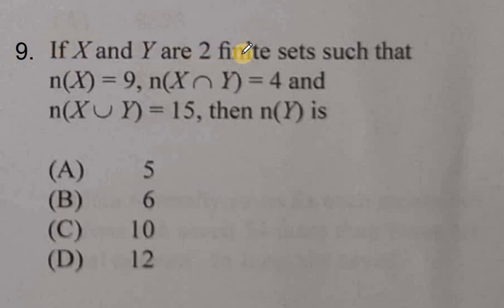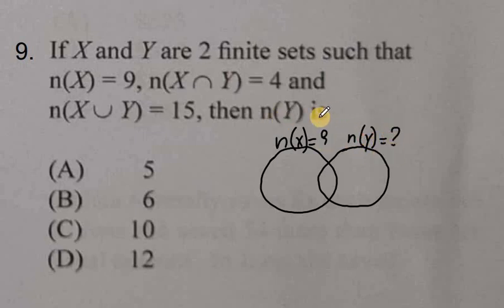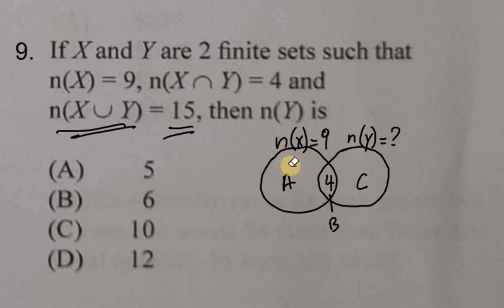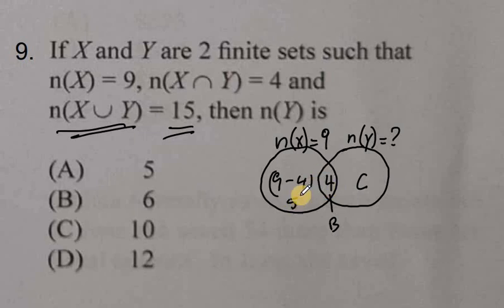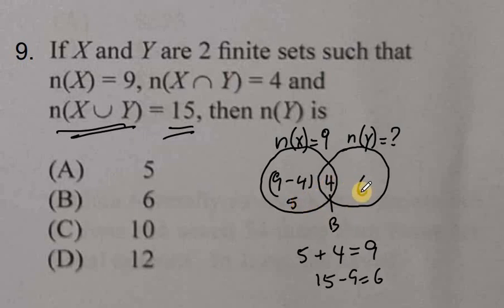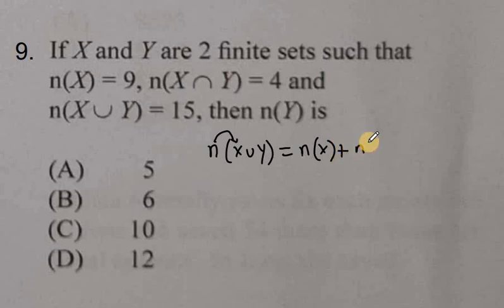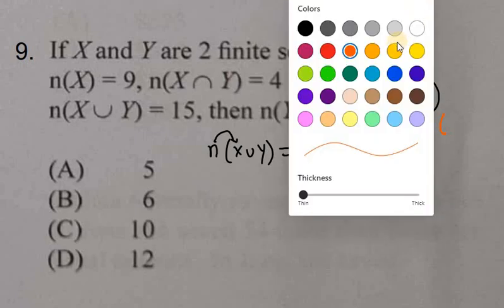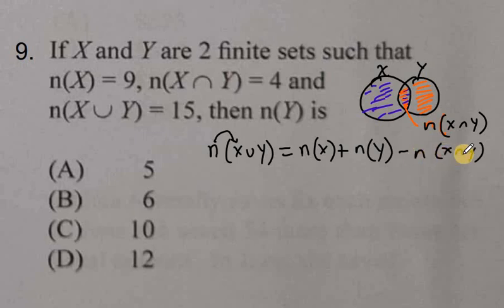Multiple Choice - Sets | Find the number of elements in Set Y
If X and Y are 2 finite sets such that n (X) = 9, n (X intersect Y) = 4, and n (X union Y) = 15, then n (Y) is

A) 5
B) 6
C) 10
D) 12